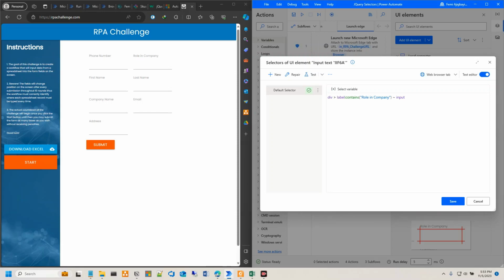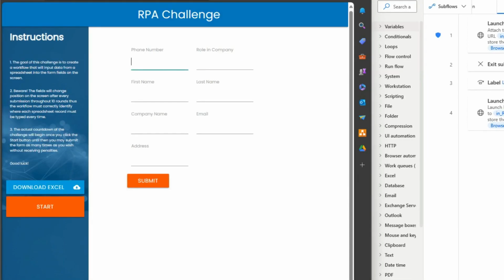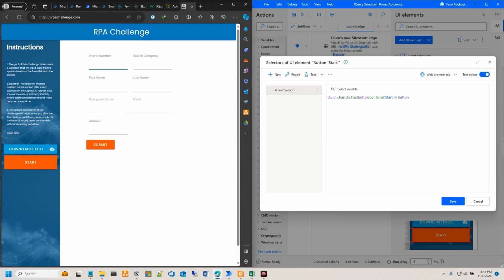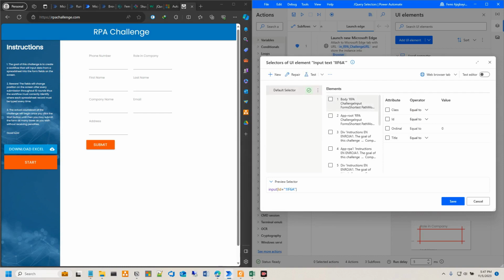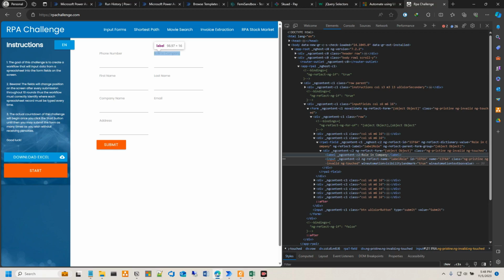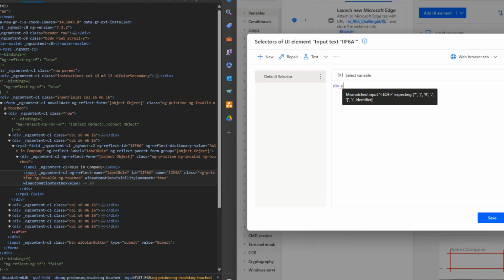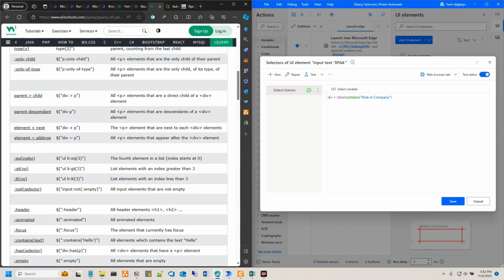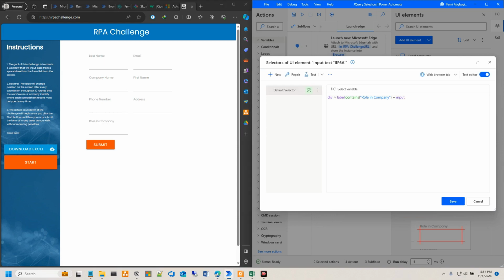Creating Anchors for Selectors in Power Automate Desktop using jQuery.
In this video, I'm going to show you how to create custom selectors for Anchors for Power Automate Desktop with JQuery. This also is a very useful skill that will allow you to interact with web elements that are not easily identifiable by the default selectors.

Here are the timestamps for this video:

0:00 Example of how jQuery is used to create the Anchor selector
6:00 How to write and test JQuery expressions for Anchors
8:16 Testing other Anchors in the Website